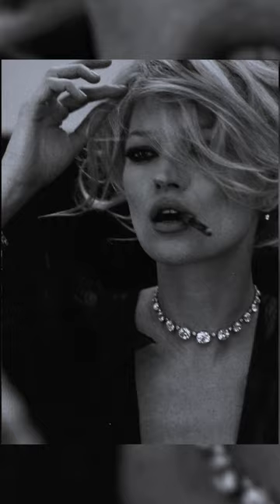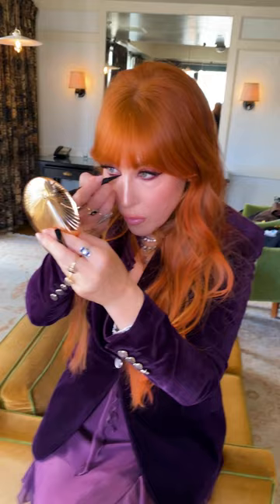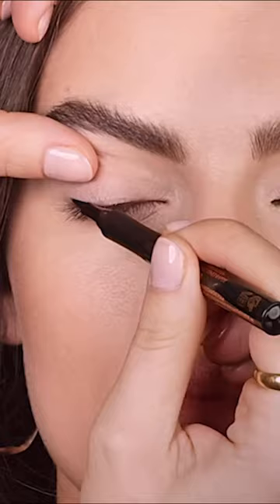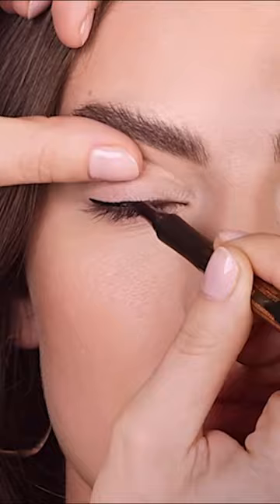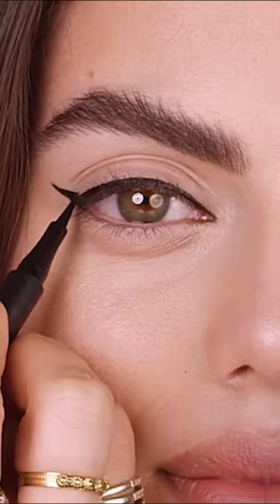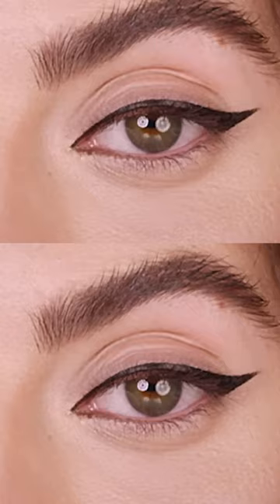💫THE ICONIC FELINE FLICK💫 How to apply eyeliner to elongate your eyes! 👁🐱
Darlings, as seen on the@TODAY Show - one of my biggest beauty secrets is out! I’ve mastered the feline flick as the ultimate addition to any eye look, from rockstar supermodel KateMoss to a bevy of beauties ✨ use this trick to elongate the eye and WAKE UP your makeup for the perfect look for any event or red carpet 🐱

Have you tried the FelineFlick yet?